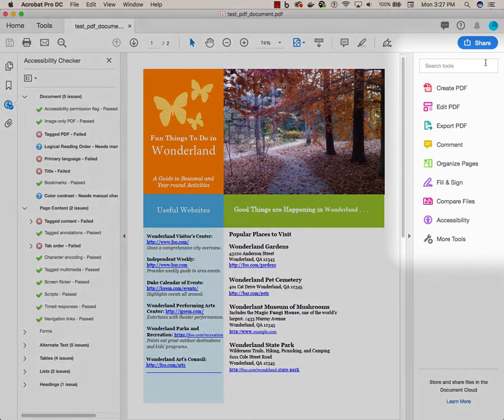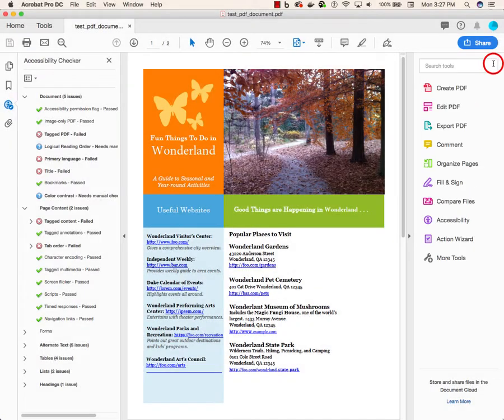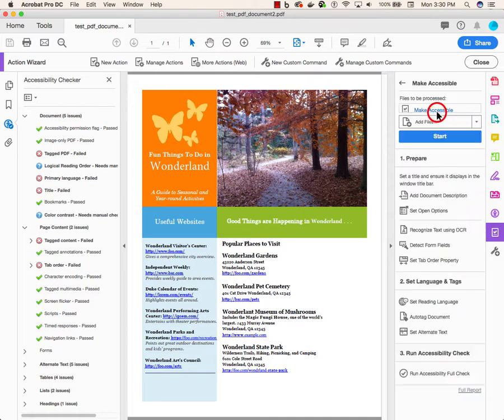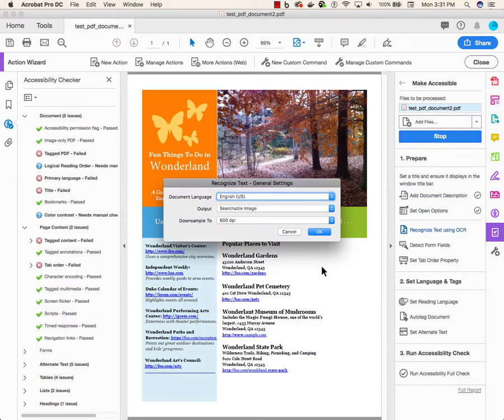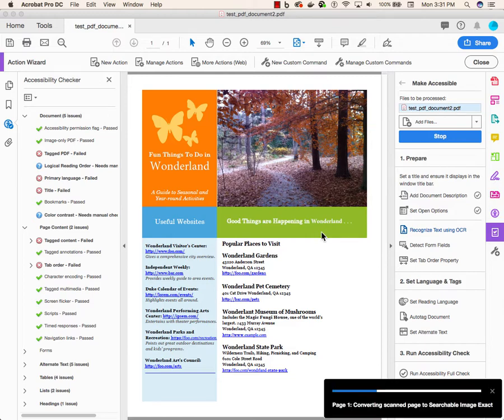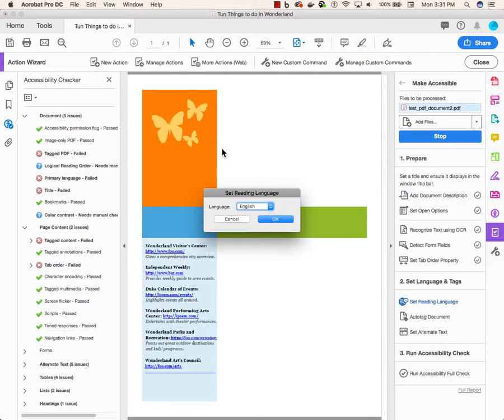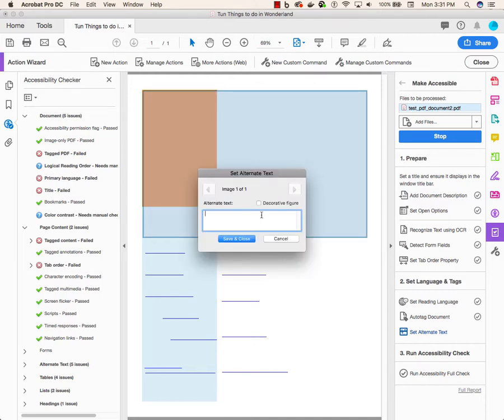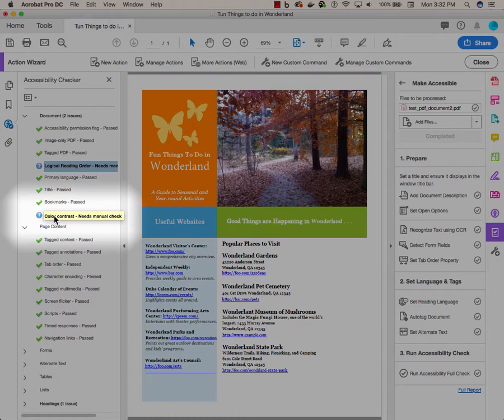Part 2 - Action Wizard - PDF Accessibility Demystified in 8 Minutes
In this video I want to demystify some PDF requirements and features that the "Accessibility Checker" is talking about.  This is not a tutorial on how to make a PDF accessible. But I am going to show you how to use the "Make Accessible" "Action Wizard". Following the wizard as an outline is an efficient way to demystify what some of those requirements are in a hands-on way.